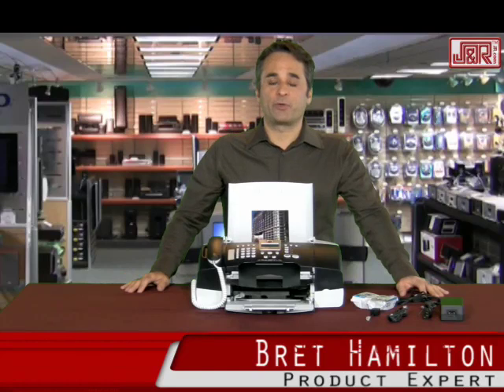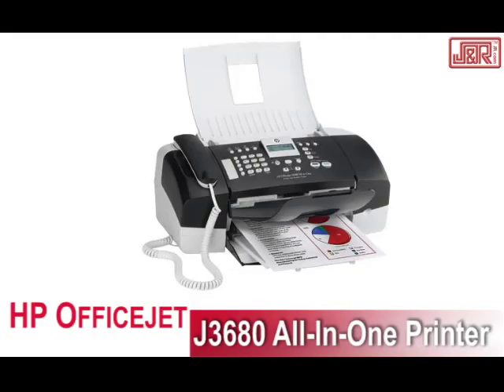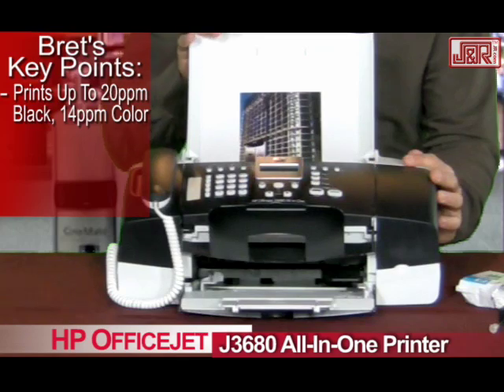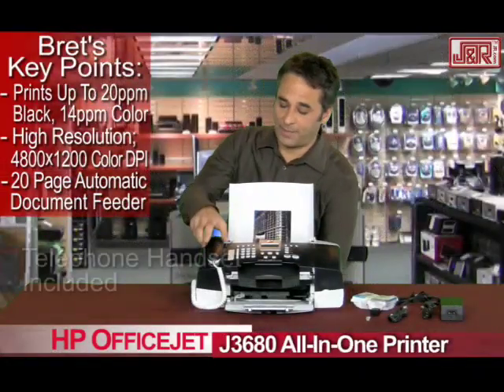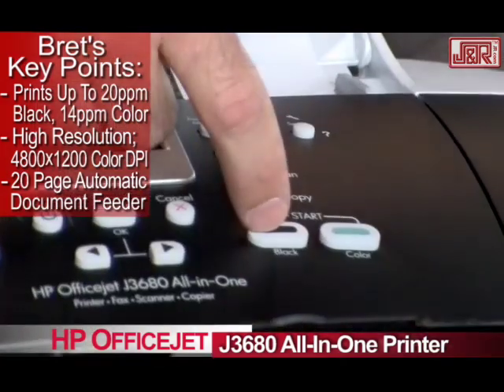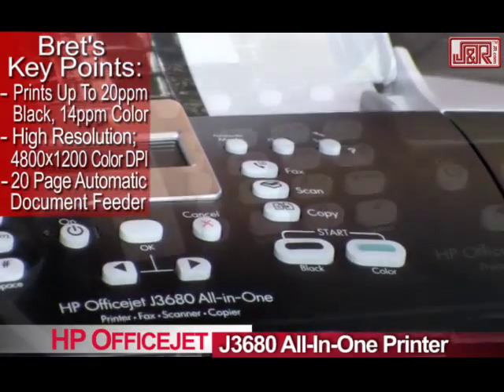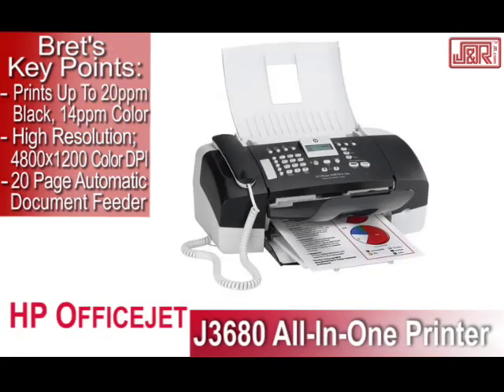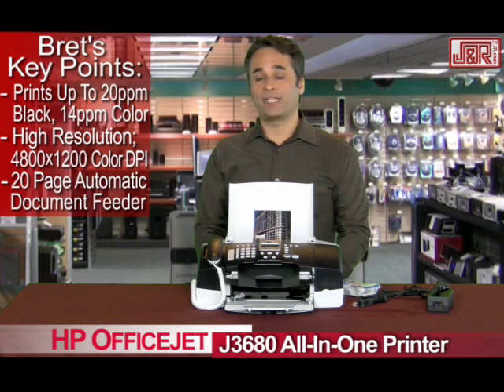HP Officejet J3680 All-In-One Pinter/Fax/Scanner/Copier - JR.com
HP Officejet J3680 All-In-One Pinter/Fax/Scanner/Copier